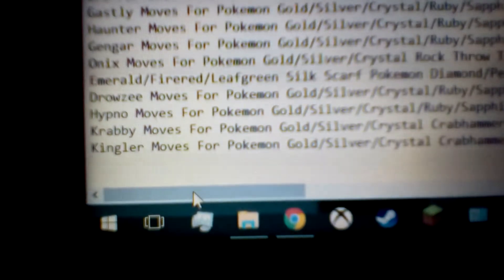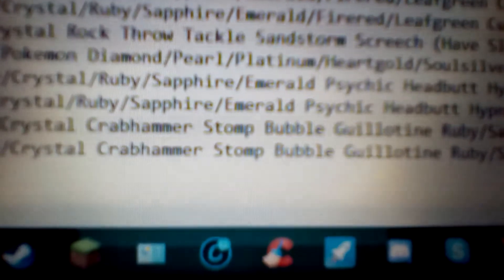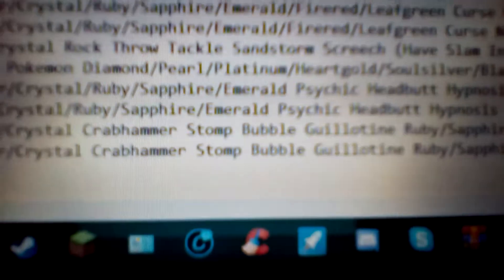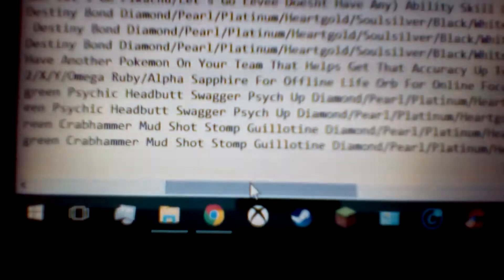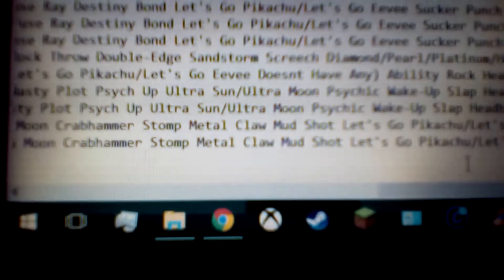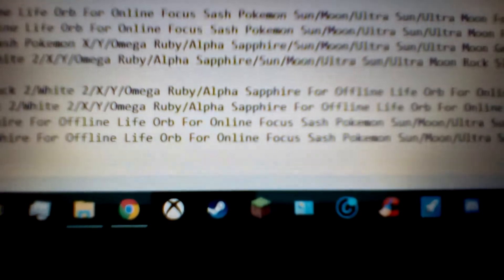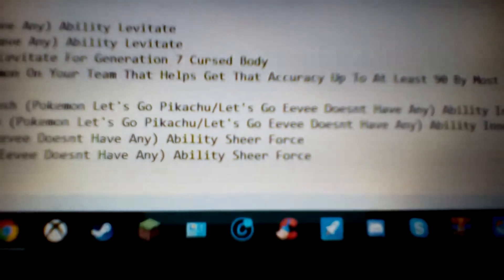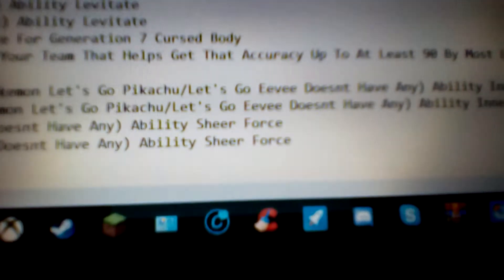PauLInstaMyooin's Personal Best Opinion On Krabby And Kingler